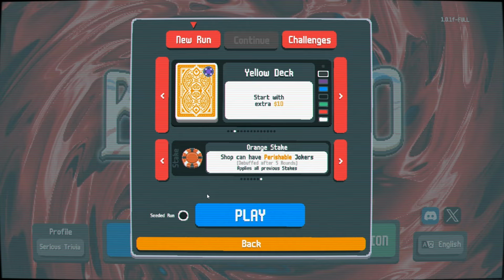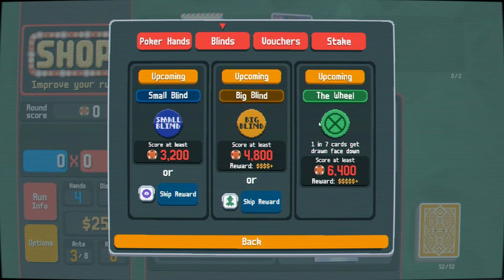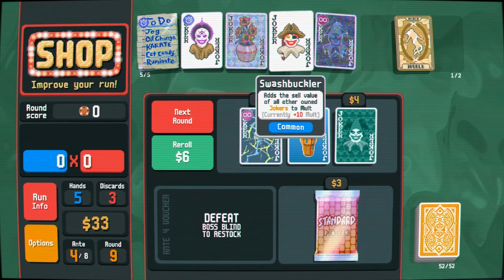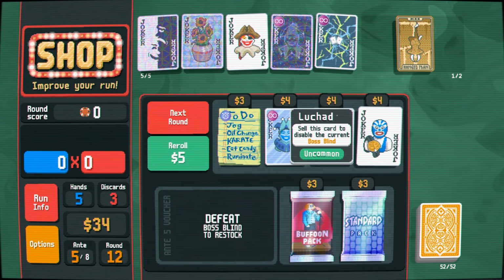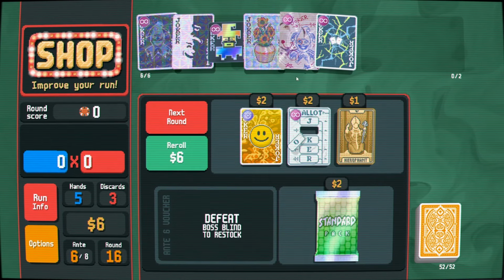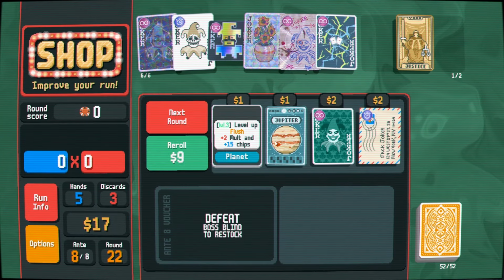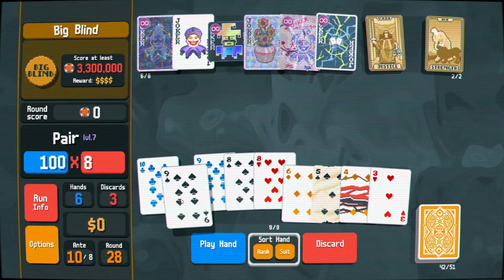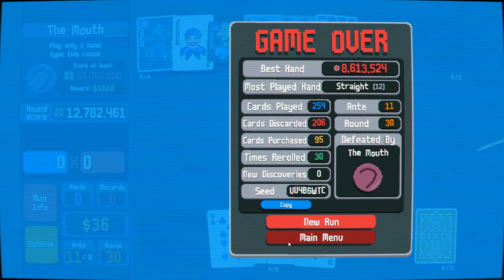Heavily Stacked Constellation Joker & Flowerpot Joker Combo | Balatro Let's Play E47